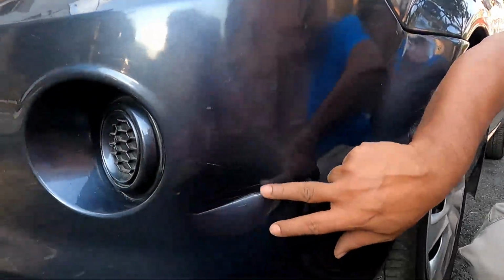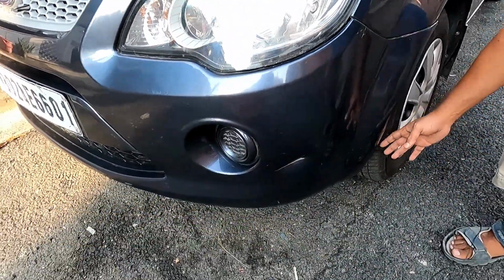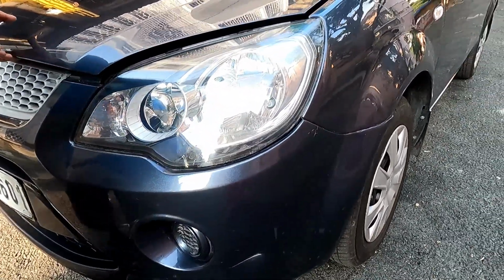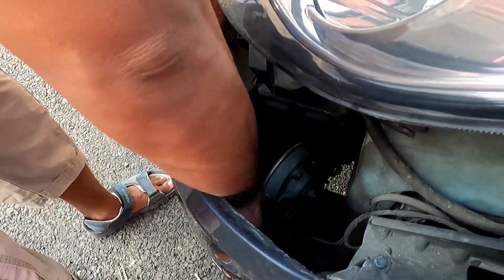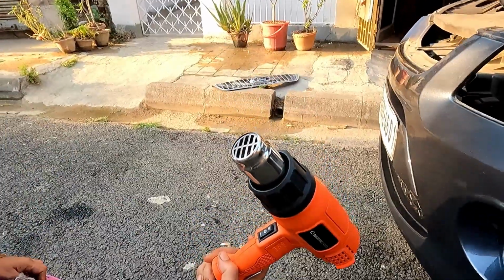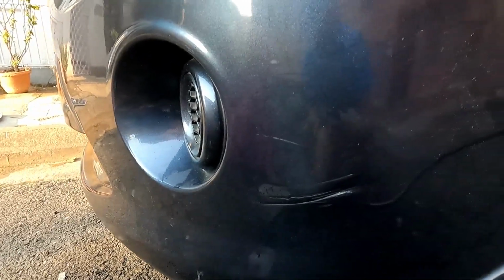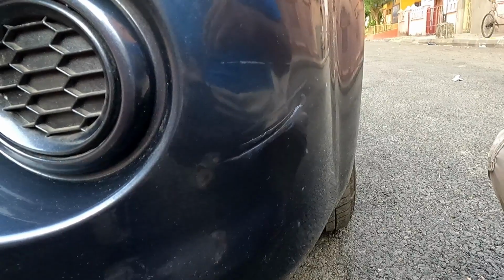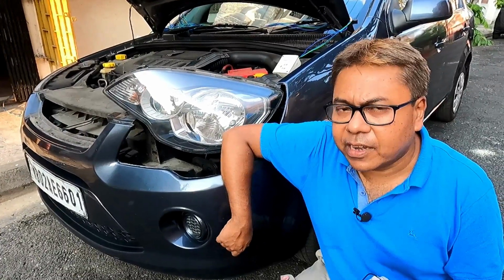How To Remove Dent of a Car Plastic Bumper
how to remove a dent of a car plastic bumper,
how to remove a dent in a plastic bumper,
how to remove dents from car bumper,
dent repair on plastic bumper,
how to remove a dent in plastic bumper,
how to take a dent out of a plastic bumper,
take dent out of plastic bumper,
dent removal on plastic bumper,
how to remove dent in plastic car bumper,
how to pull out a dent on plastic bumper,
how to take a dent out of plastic bumper
With this simple heat gun you can simply remove the dents of a plastic bumper of a car.
The product links:
Heat Guns
Electric Screw Driver
My car Detailing products
Turtle Wax Ice Seal N Shine

My car Wash & Deatiling produts
Car Washer
Car Washer
My Car Care Products
Engine Degreaser
Auto Spa Foam Wash
Wavex Foam Wash Shampoo
Car Shampoo Regular
Turtle Wax Max
Turtle Wash Zip Wash & Wash
Sonax Gloss Shampoo
Polishes
Meguiers Ultimate Polish
Meguiers Ultimate Compund
Turtle Wax Polishing Compund
Waxes
Turtle Wax Hard Shell Paste wax
Wavex Carnuba Wax
Ceramic Coatings
Turtle Wax Ceramic Coating
Turtle Wax Ceramic Wet Wax